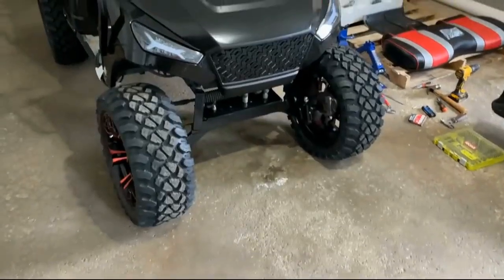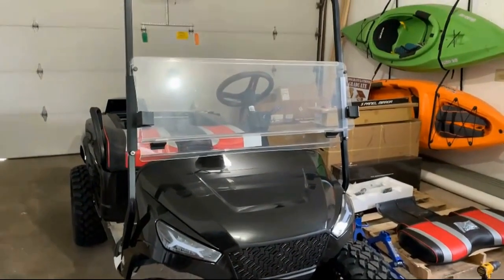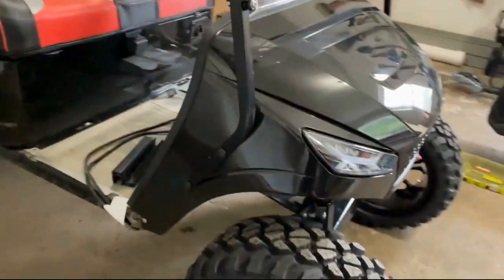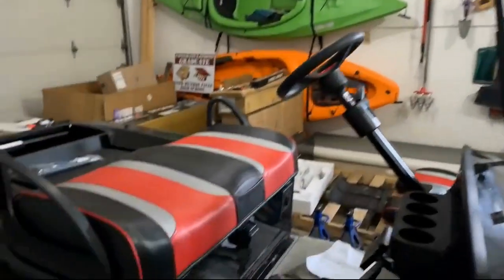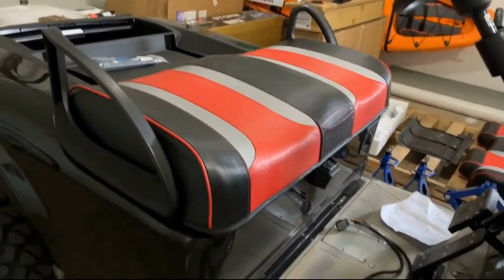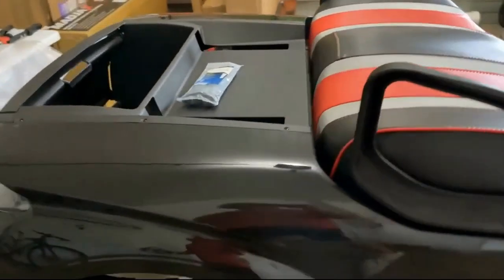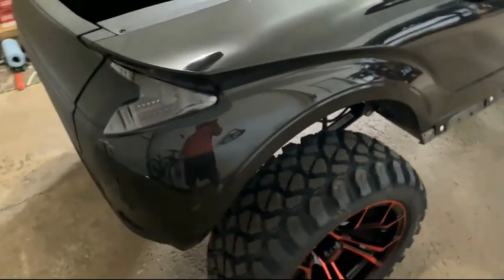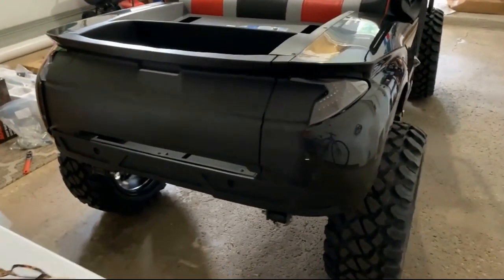EZGO TXT Golf Cart Conversion - Storm Body Kit, Seats, and More! - GolfCarTV (Episode 8)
This week on GolfCarTV, we're doing some more upgrades to our 2018 EZGO TXT. Different from our typical episodes, today we're spinning things around again. GolfCarTV host and owner of @convertedcarts Matt White started working on converting a 2018 TXT straight off the golf course into a totally custom golf cart.

We've made quite a bit of progress on this golf cart conversion. We took it all the way down to the frame and added a new black MadJax StormBodyKit and MadJax Tsunami Hot Rod Red and Silver golfcartreplacementseats You're gonna love this special episode.

GolfCarTV is a weekly show with new episodes airing every Wednesday at noon EDT.

Want to be featured on GolfCarTV?